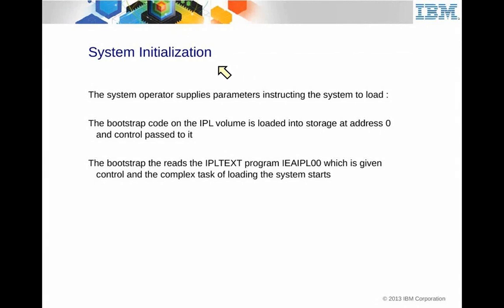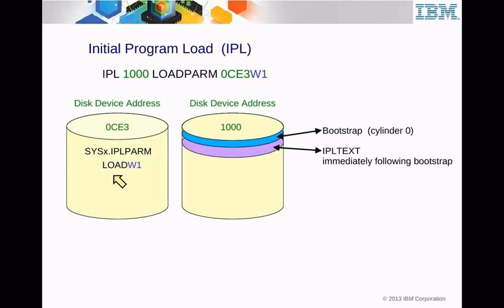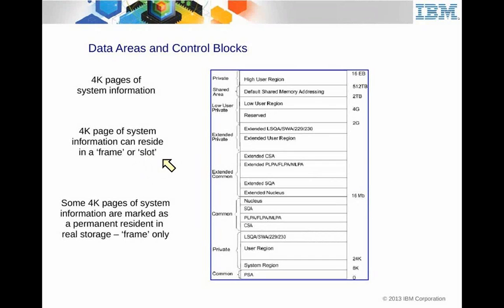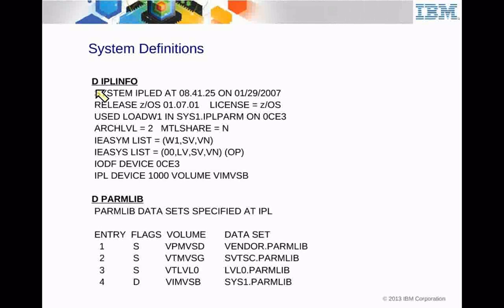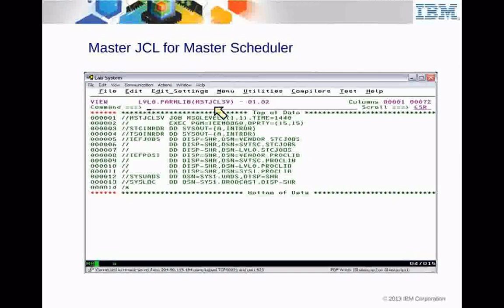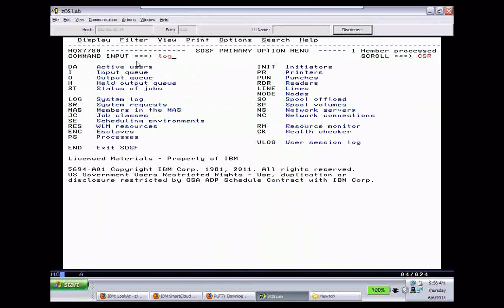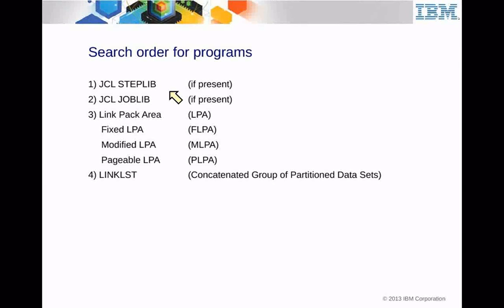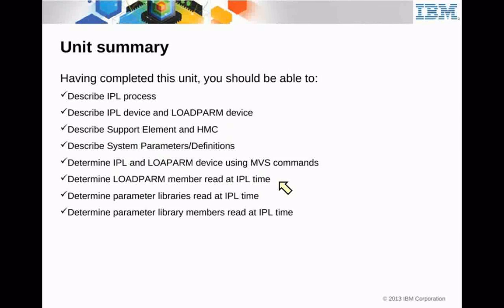IBM Academic Initiative z/OS IPL, LOADPARM, and Parameter Libraries - Unit 12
IBM Academic Initiative z Systems Workshop Series. IBM Paul Newton's presentation on the z/OS IPL process, Load Parameters and Parameter Libraries.